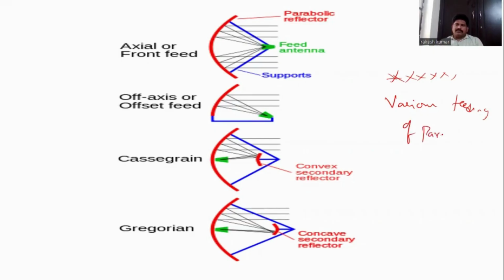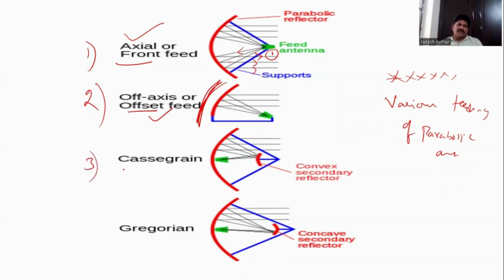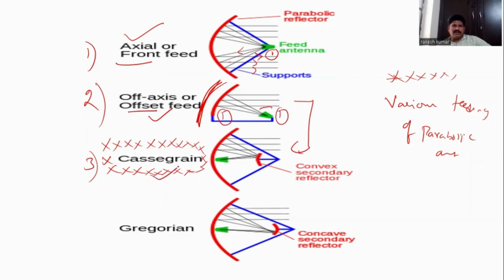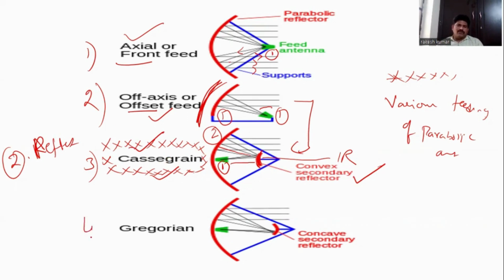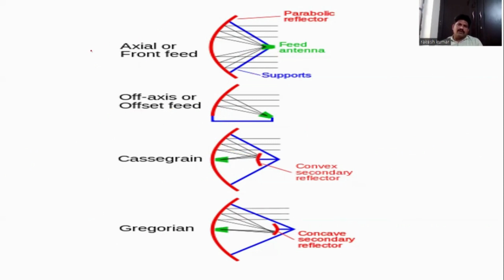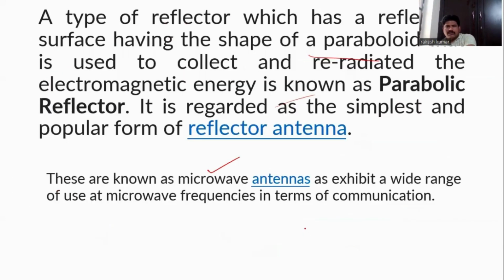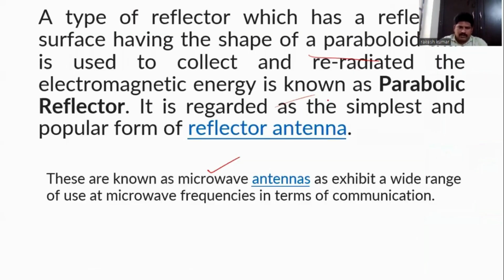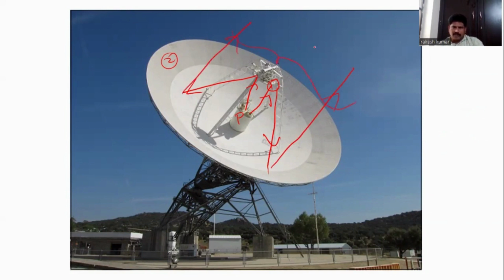Feeding Techniques of Parabolic Refletor Antenna